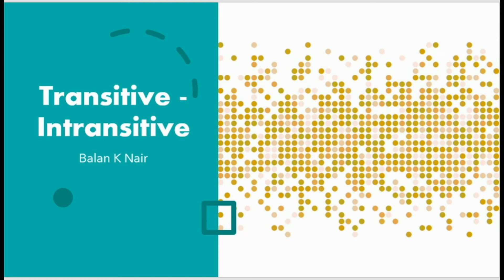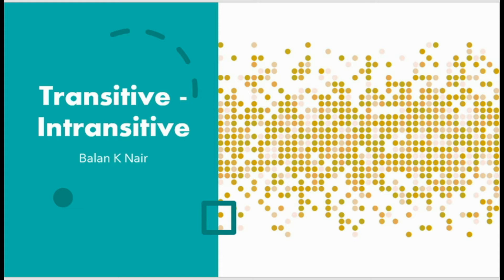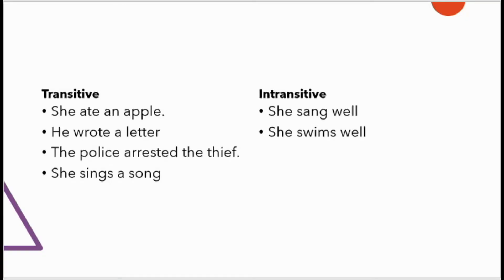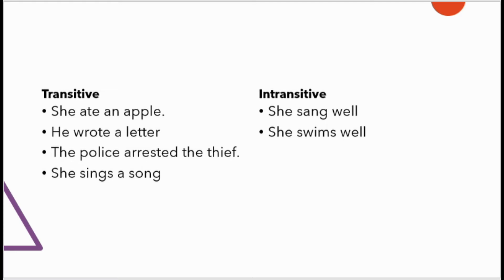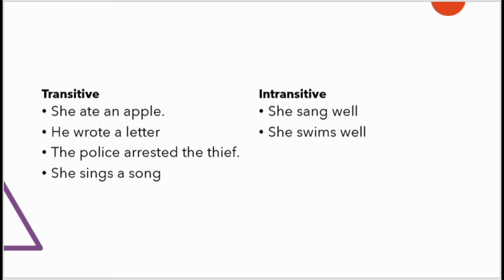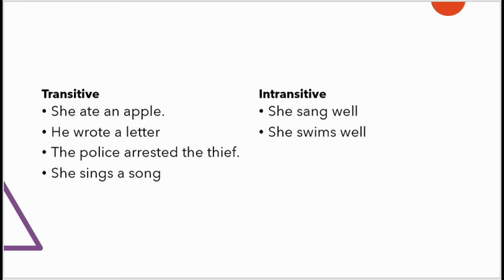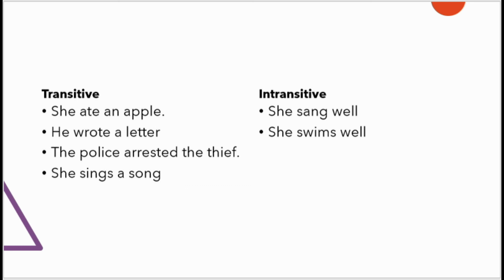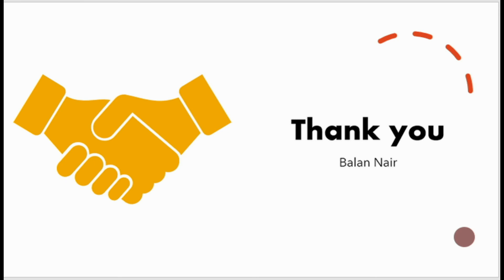Verbs | Transitive | Intransitive | Explained | Balan Nair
EnglishSkillsOne, a single source for video lessons from Calicut University UG English, Core and Complementary. Conducted by top-notch Professors led by Dr Premanand Edward (Best Teacher, Unversity of Calicut, 2016)
Have a look at our General English content
  I Sem: Transactions, Ways with Words
 II Sem: Zeitgeist, Writing for Professional & Academic Success
III Sem: Signatures
IV Sem: Spectrum
BA English
  II Sem: Appreciating Poetry
 III Sem: Appreciating Prose
 IV Sem: English Blossoms
                Methodology Humanities
Plus How to videos and YouTube shorts.